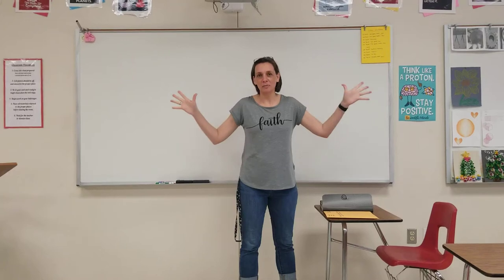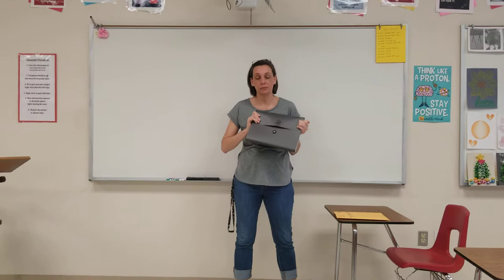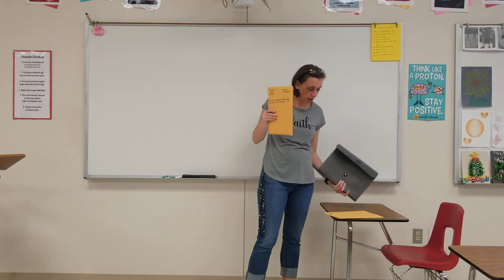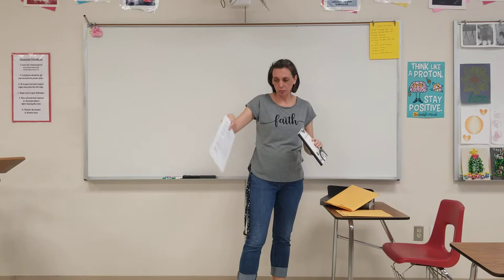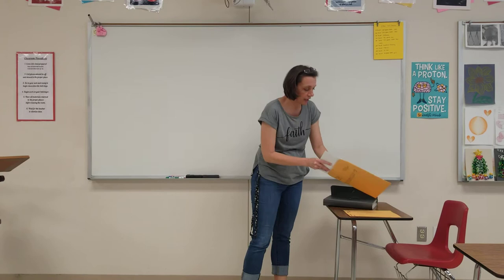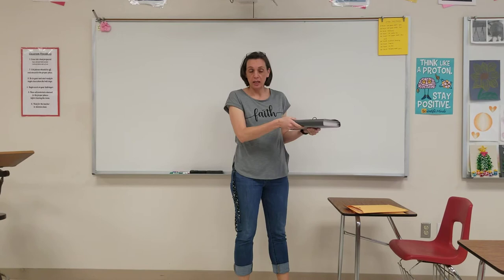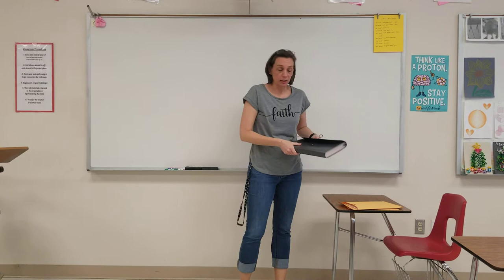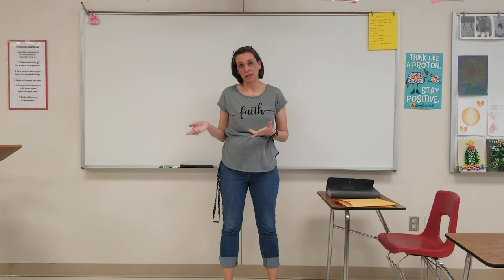Folder exchange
Folder Exchange Example